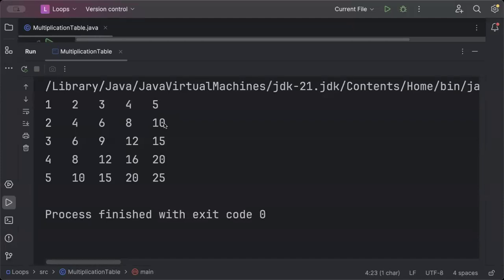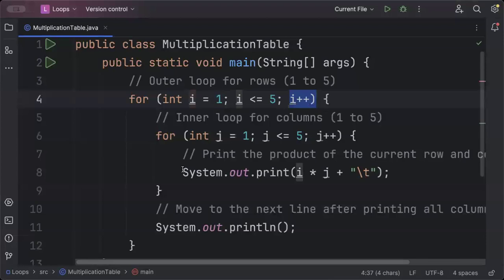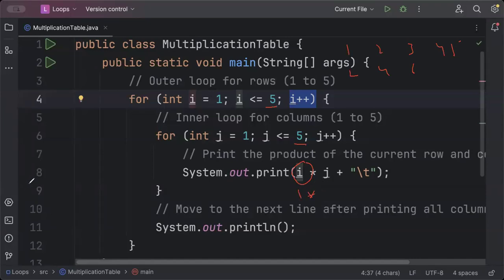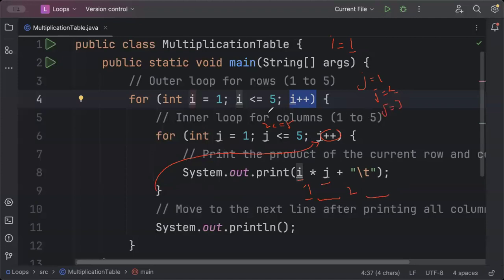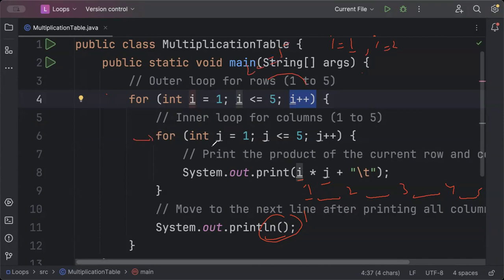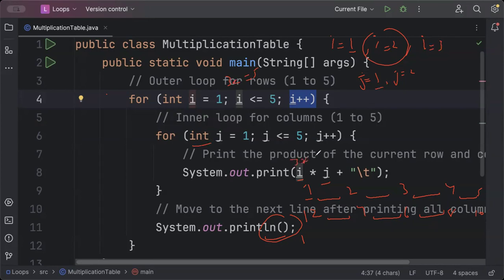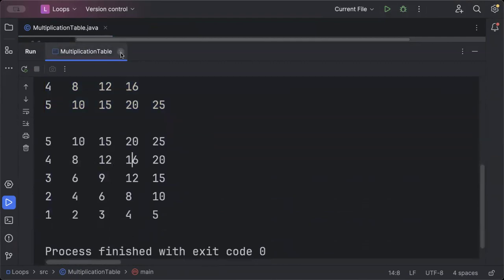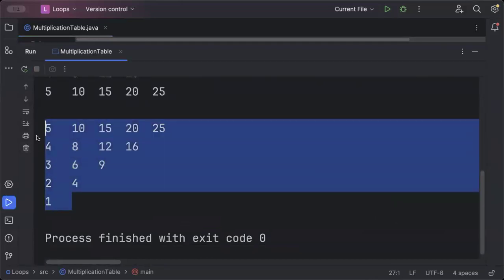Understanding Nested Loops in Java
In this video, we dive into nested loops in Java, a powerful concept for handling complex iterations. We explain how nested loops work and demonstrate their use in various scenarios. By the end, you'll have a solid grasp of how to effectively utilize nested loops to solve problems in Java.